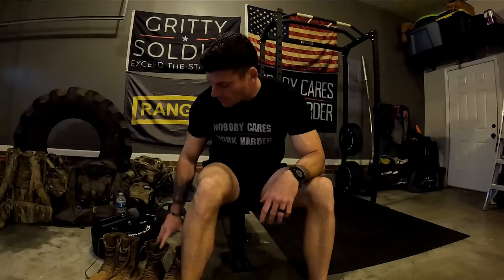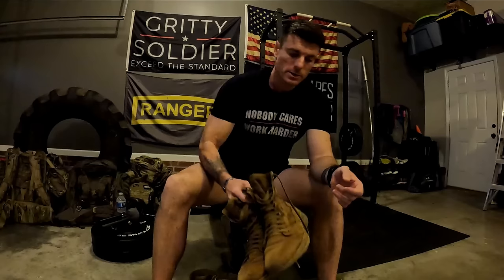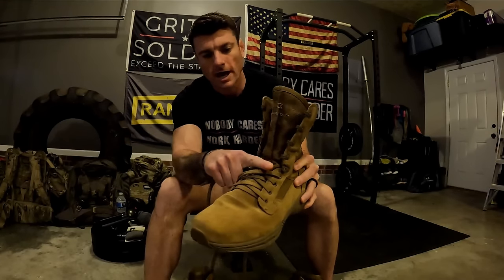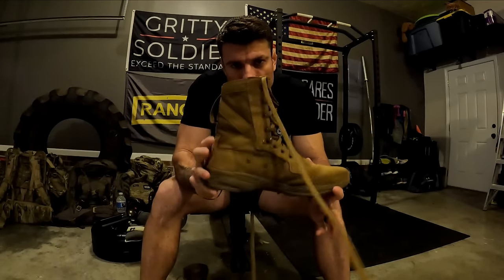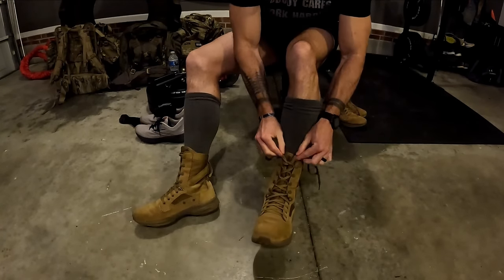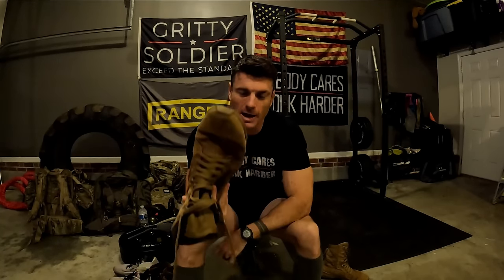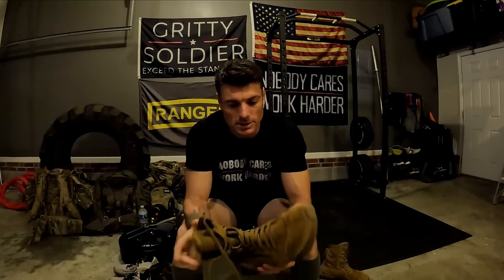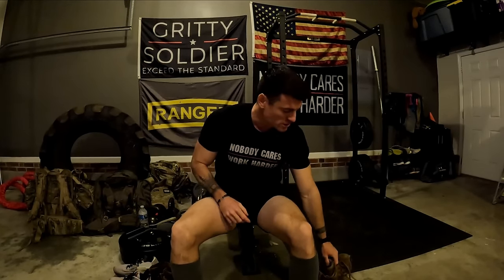Break in Your Boots… or SUFFER!! | Special Forces, Ranger School, Infantry, Ruck Marches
Here are some tips and tricks to properly break in your brand new boots BEFORE you use them to take on things like Special Forces Assessment and Selection (SFAS), Ranger School, or even just rucking on the side or with you unit. This is also very applicable to you hikers and backpackers out there. DO NOT think to go out and use brand new boots for any of these things, you'll only be setting yourself up for blisters, foot injury, and a whole lot of unnecessary pain! (reference the photos on the thumbnail...)

‼️HERE is the link to my new fitness app, I'll be uploading new content there regularly

👕 Like the shirt?

🥾 My "BOOT and SOCK Combo:"

BOOTS: Garmont Tactical 8 NFS 670 Regular, Color: Coyote, Size: 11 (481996/205-11)

SOCKS: Fox River Men's Fatigue Fighter Over-The-Calf Socks Large, 1 Pack Coyote Brown Socks with Upgraded Air Flow & Ultimate Comfort - Foliage Green - Large

INSOLES: Plantar Fasciitis Arch Support Insoles for Men and Women Shoe Inserts - Orthotic Inserts - Flat Feet Foot - Running Athletic Gel Shoe Insoles - Orthotic Insoles for Arch Pain High Arch - Boot Insoles